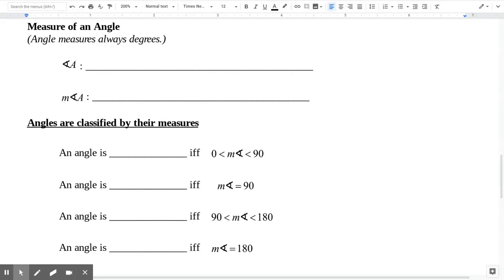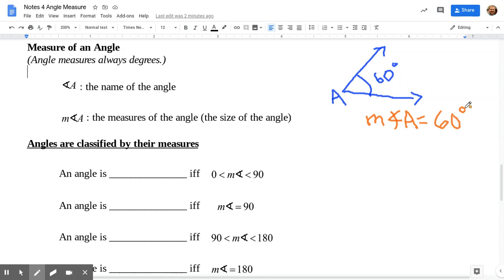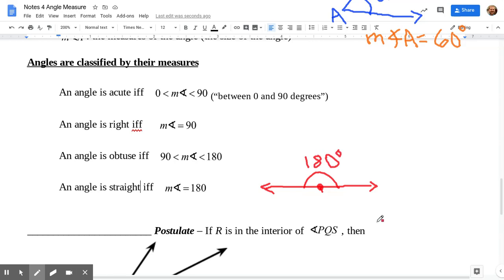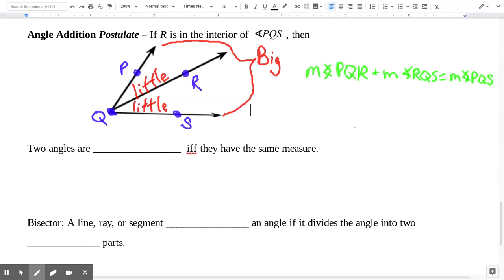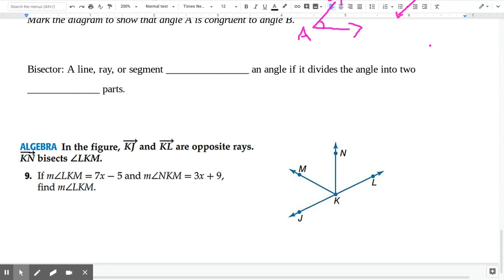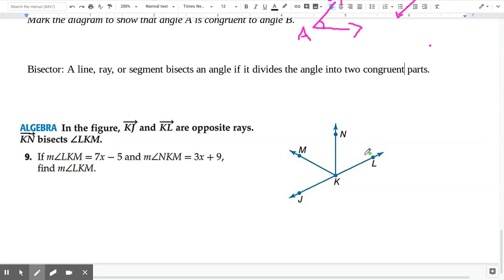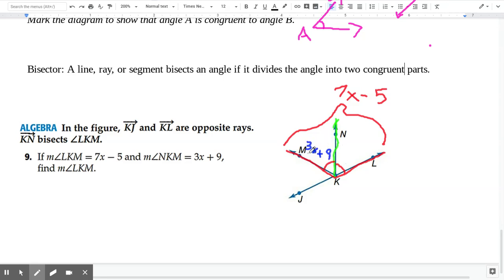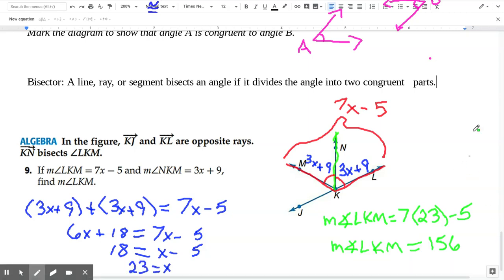Notes 4: Video 2 - Angle Measures